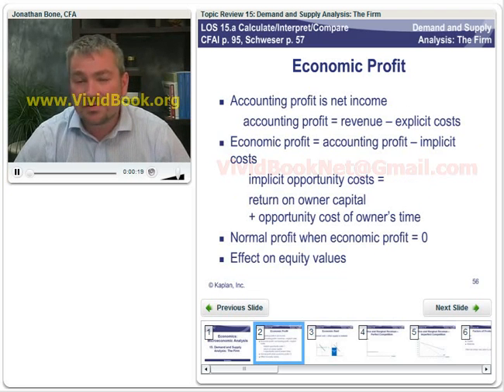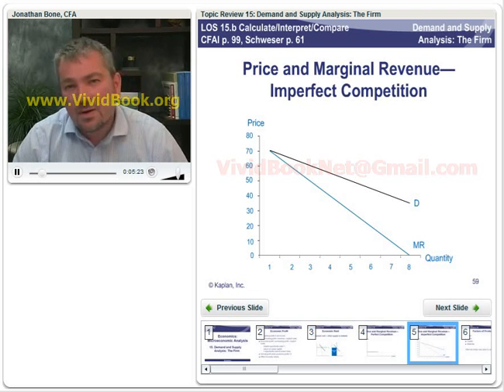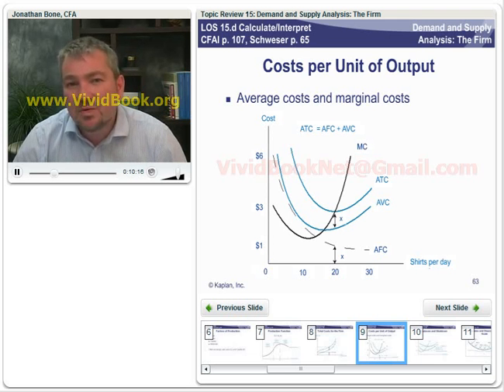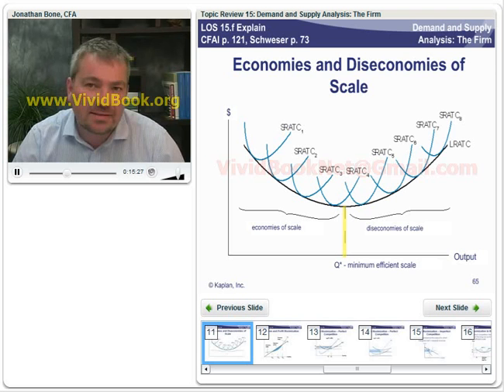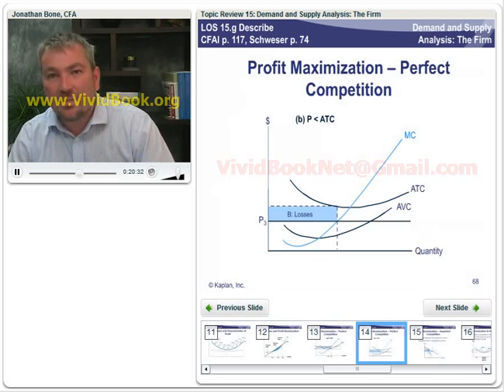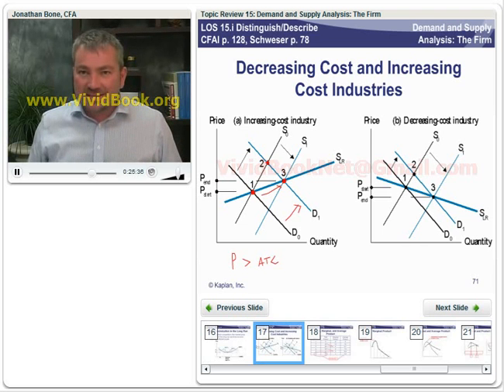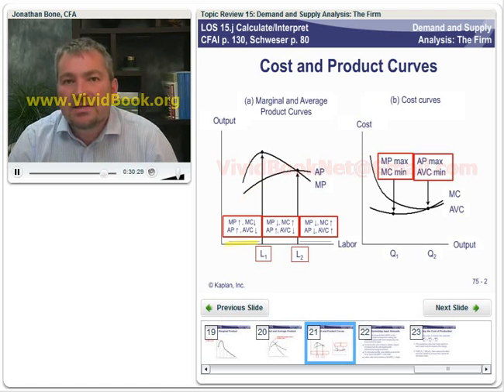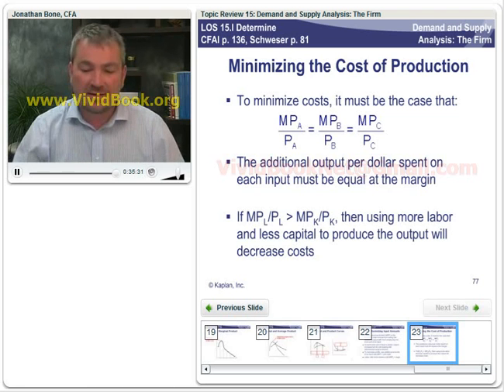2013 CFA L1 Videos CD04 T R 15